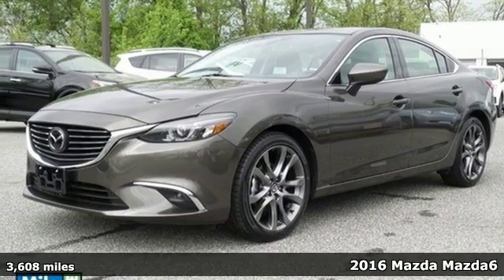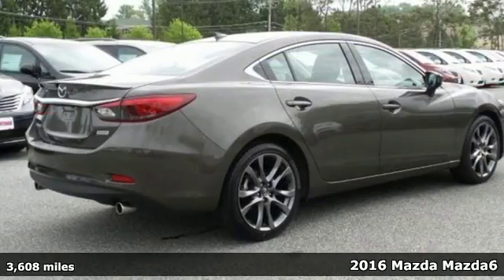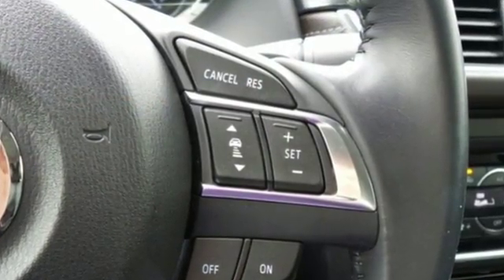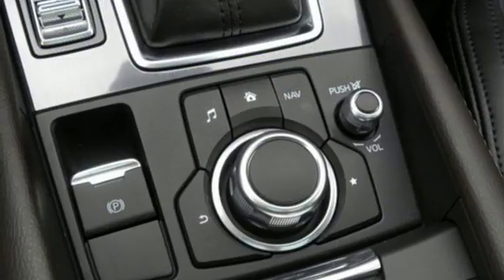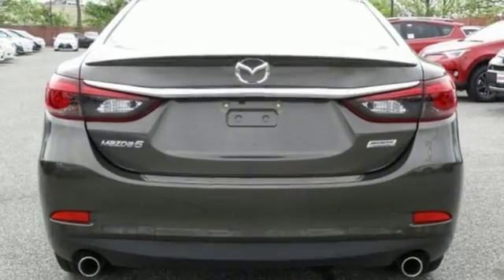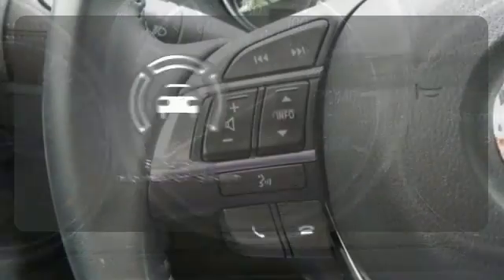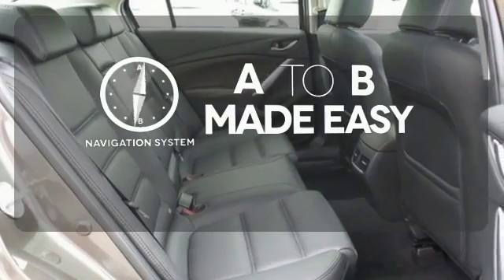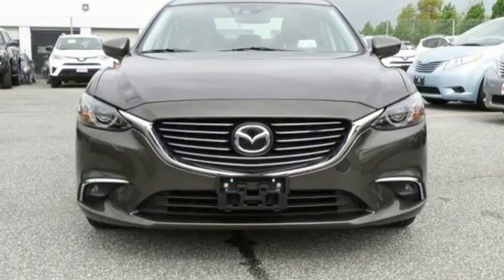Certified 2016 Mazda Mazda6 Baltimore, MD 5P481678 - SOLD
Year: 2016
Make: Mazda
Model: Mazda6
Trim: i
Engine: 2.5L 4-Cylinder DOHC
Transmission: 6-Speed Automatic
Mileage: 3608
Stock #: 5P481678
VIN: JM1GJ1W57G1481678
MAZDA CERTIFIED, ALLOY WHEELS, POWER MOONROOF, NAVIGATION, BACKUP CAMERA, BLUETOOTH, and CARFAX ONE OWNER. Gasoline! You NEED to see this car! brbrIf you've been longing to get your hands on the perfect 2016 Mazda Mazda6, then stop your search right here. This is the ideal car that is certain to fit your needs. This wonderful Mazda is one of the most sought after used vehicles on the market because it NEVER lets owners down. Mazda Certified Pre-Owned means you not only get the reassurance of a 12mo/12,000 mile Limited Warranty, and up to a 7-Year/100,000 mile Limited Powertrain Warranty, but also a 160-point inspection/reconditioning, 24/7 roadside assistance, and a vehicle history report. *Your additional costs are sales tax, tag and title fees for the state in which the vehicle will be registered, any dealer-installed options (if applicable) and a $299 dealer processing fee. Prices are subject to change, and prior sales are excluded from these offers. While every reasonable effort is made to ensure the accuracy of this information, we are not responsible for any errors or omissions contained on these pages. Please verify any information in question with the dealer.

Address:
6624 B Baltimore National Pike